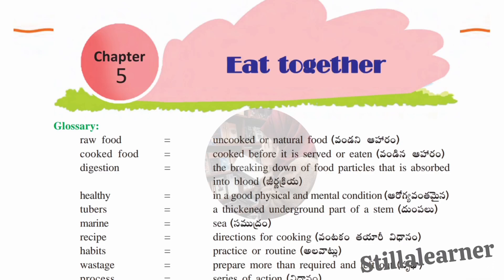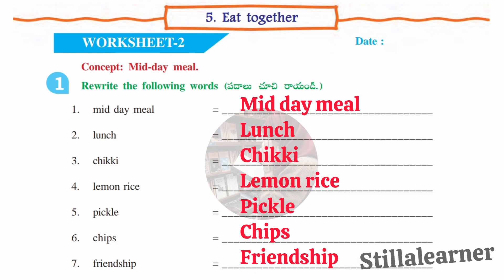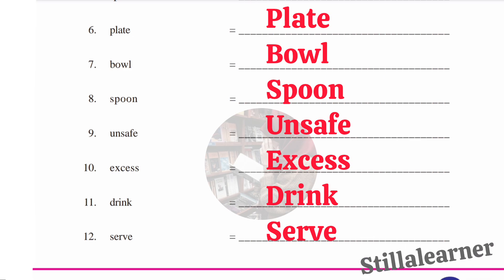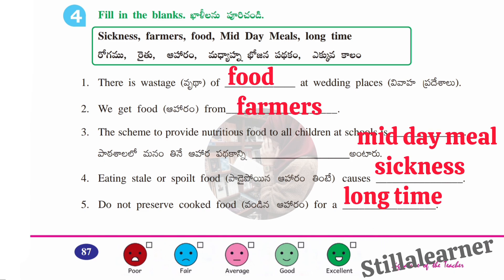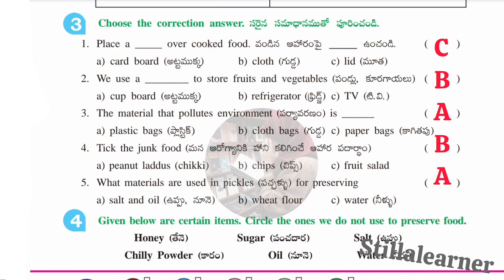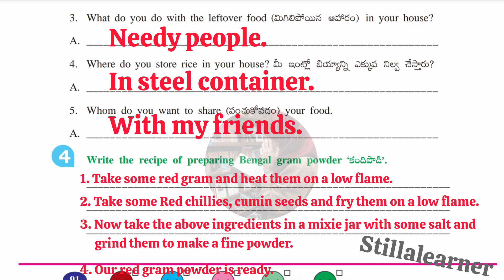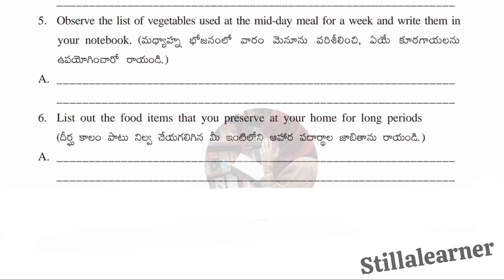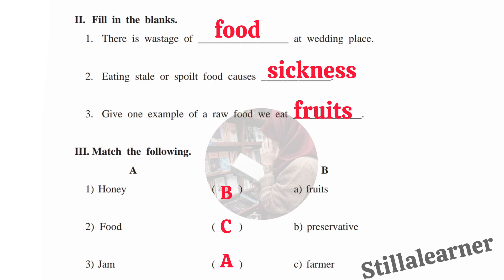4th 💯EVS Chapter-5 "EAT TOGETHER" Workbook Answers | 💯4th EVS Eat Together Worksheets Answers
4th 💯EVS Chapter-5 "EAT TOGETHER" Workbook Answers | 💯4th EVS Eat Together Worksheets Answers | Workbook Answers
EAT TOGETHER | Worksheets | 1st Chapter | EVS | AP Syllabus
4th class EVS "EAT TOGETHER" workbook worksheets 4th class EVS 1st lesson EAT TOGETHER
4th Class EVS Workbook Worksheets & Assessment